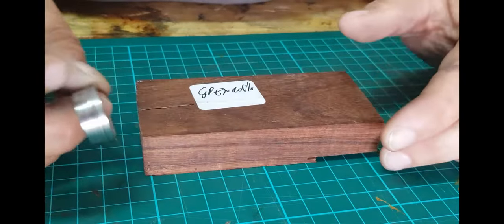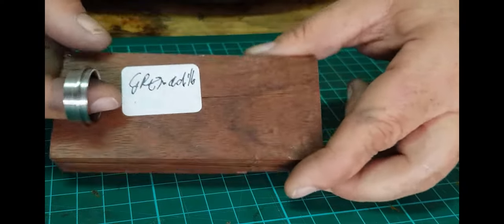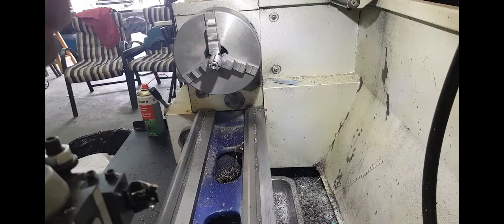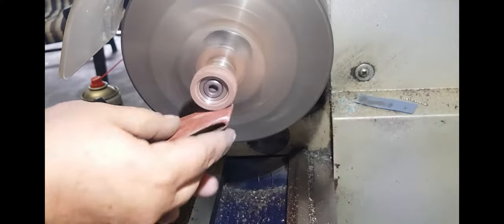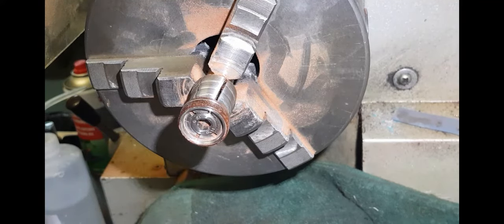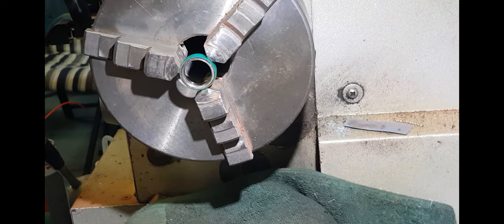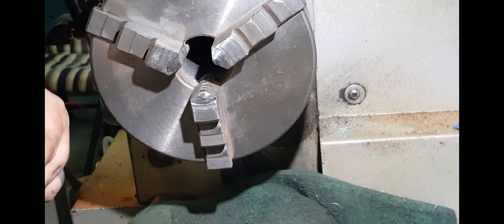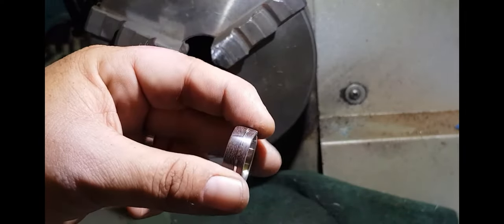Titanium with Grenadilla wood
I am showing how I made a Titanium ring with Grenadilla wood. This ring is one of a wedding set I had to make.